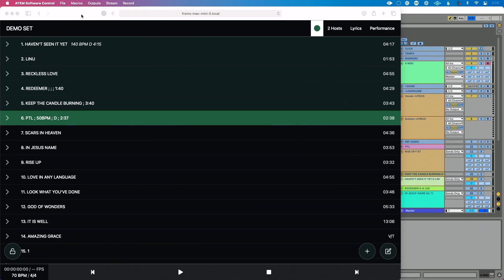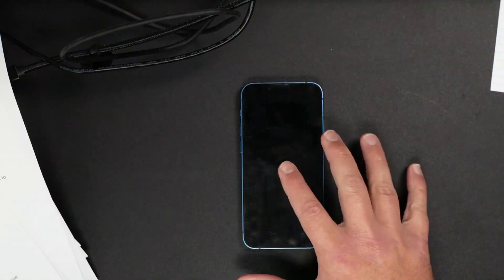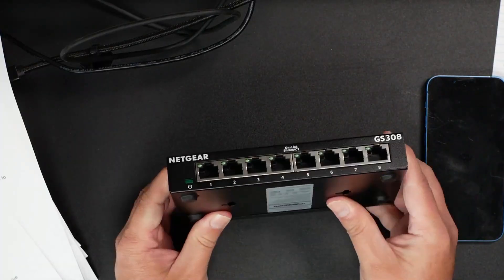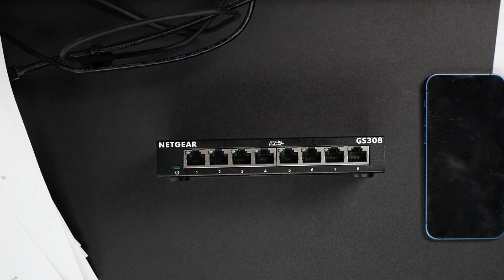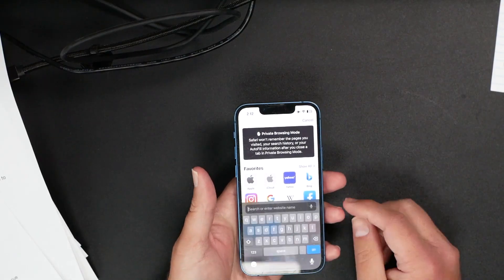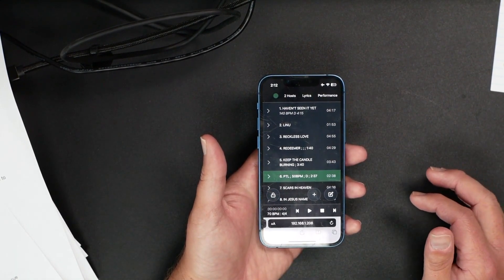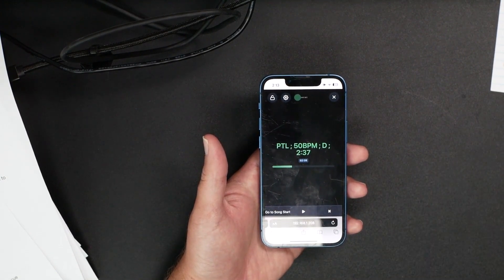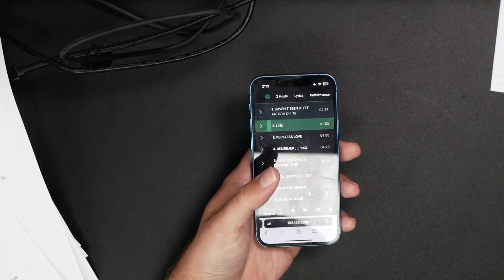The Ultimate Guide to Accessing AbleSet Remotely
One of my favorite features of AbleSet 2 is the ability to access my setlist remotely-from any device, and get my own custom view. In this lesson, you'l learn how to setup remote access, why you should use a wired instead of wireless connection, and how to customize your own view of your setlist.

❗Oh.. because I know you'll ask (and didn't listen to me in the video 🤦‍♂️). The key is to be on the same network, not the internet. You don't need an internet connection, just be on the same network. This is ROCK solid and show safe, because it doesn't rely on internet. ❗

00:00 - Introduction to accessing Ableset remotely
00:49 - Importance of being on the same network, wired connection preferred
01:44 - Using a network switch for wired connection
02:17 - Accessing Ableset remotely using IP address
03:22 - Customizing views and controlling Ableton Live remotely
04:51 - Recap and conclusion on accessing Ableset remotely